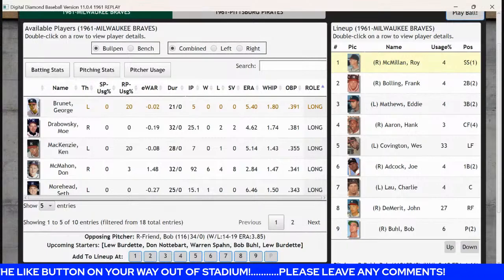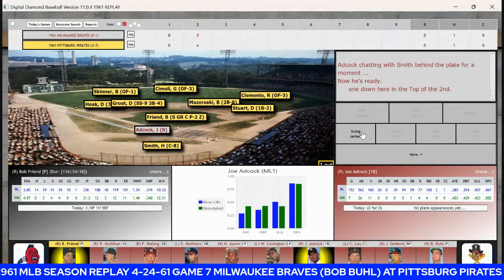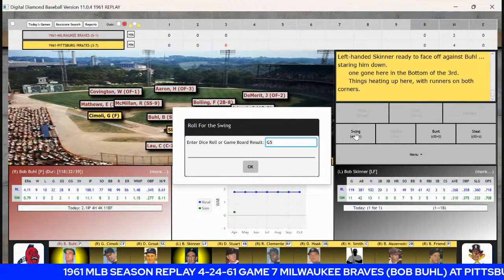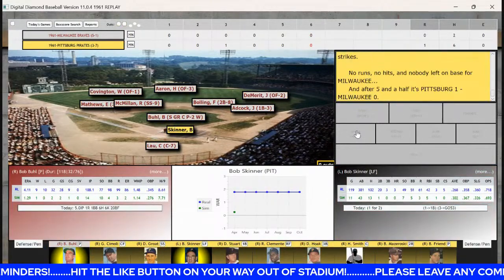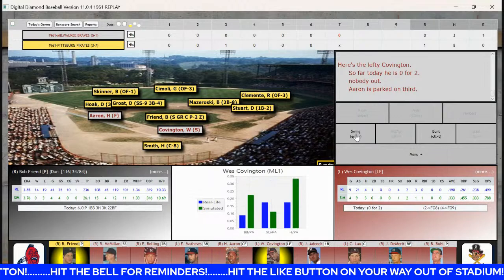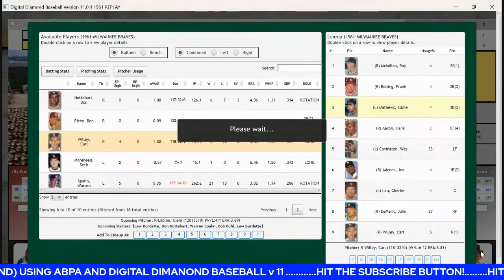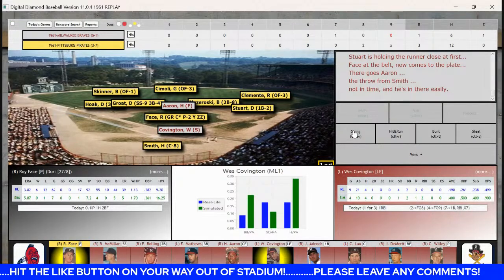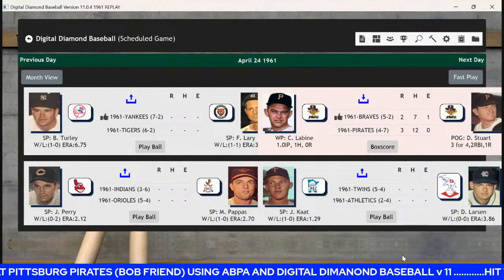1961 MLB SEASON GM 7 ON 4-24-61 BRAVES AT PIRATES USING APBA AND DIGITAL DIAMOND BASEBALL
GAME 7 MILWAUKEE BRAVES (BOB BUHL) AT PITTSBURG PIRATES (BOB FRIEND)